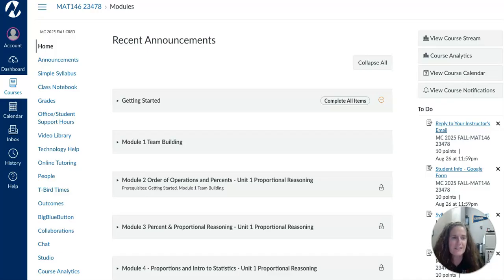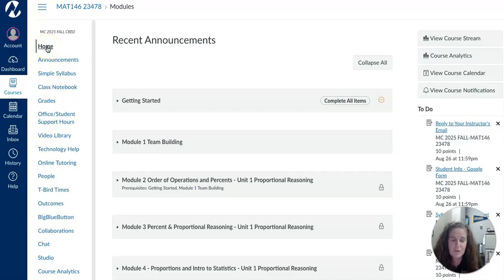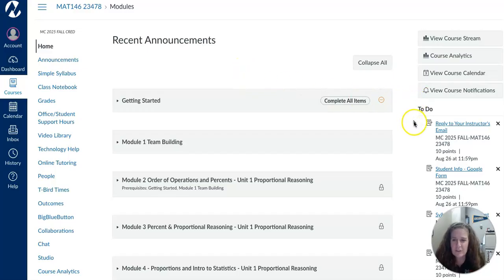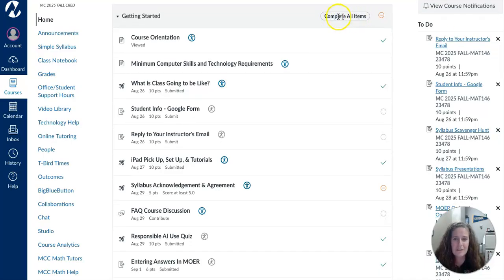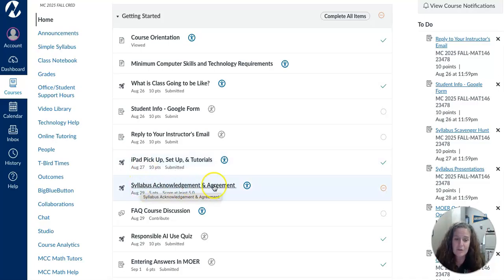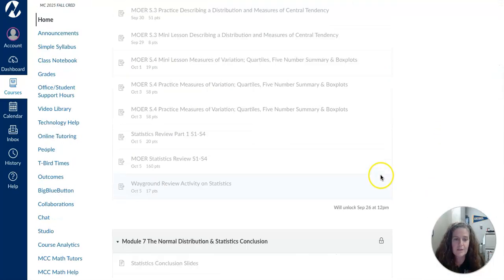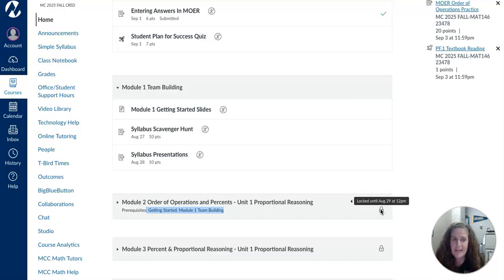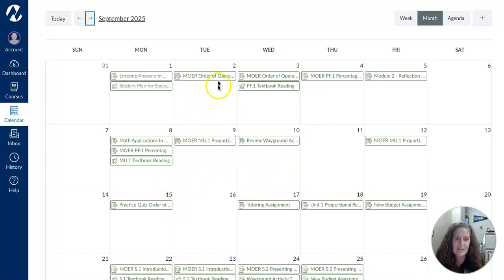MAT 146 F25 Course Overview